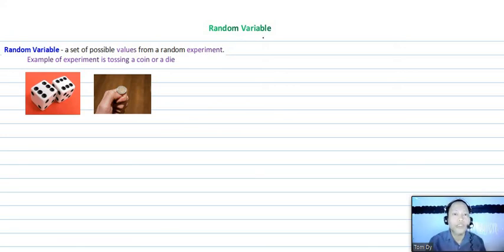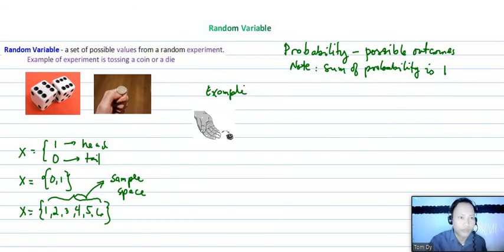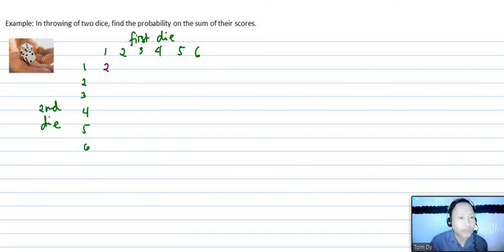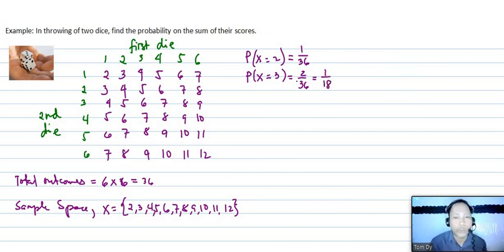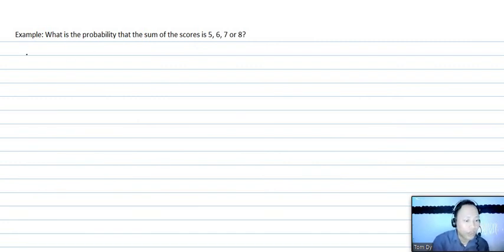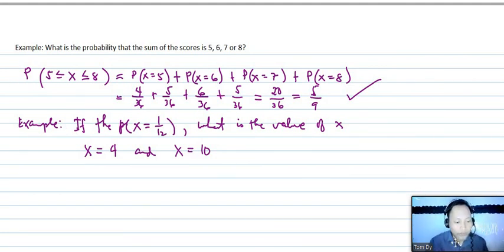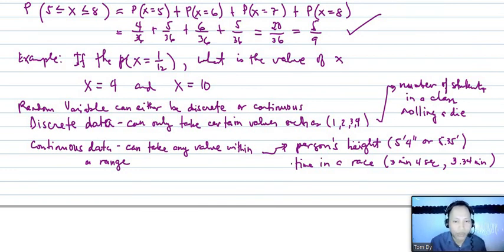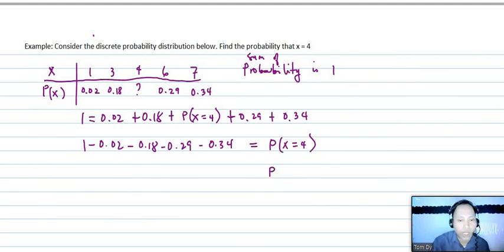Random Variable Example